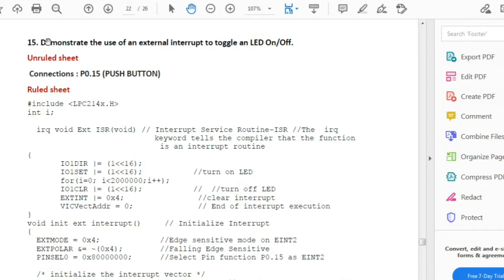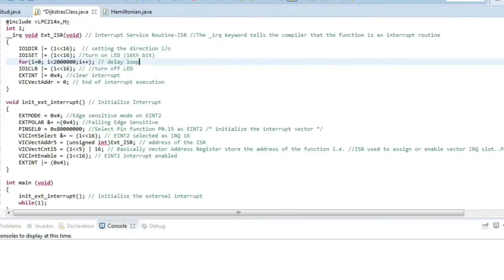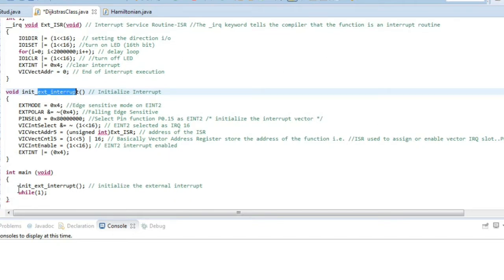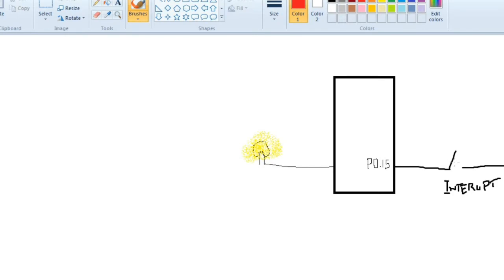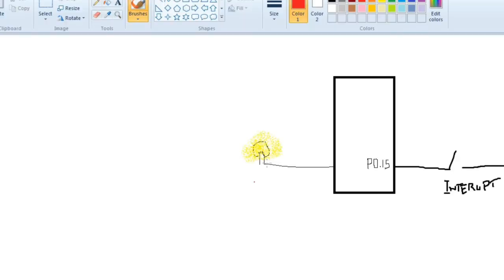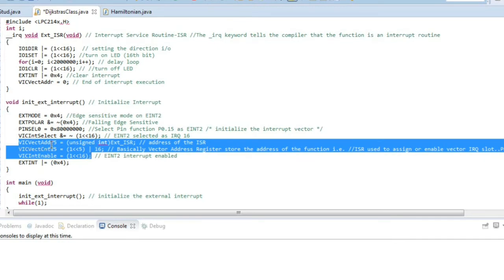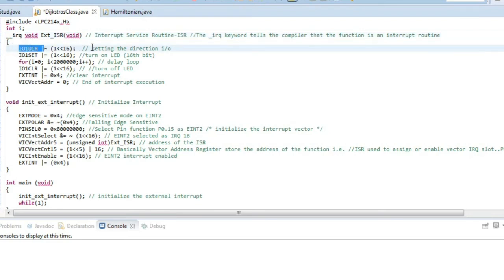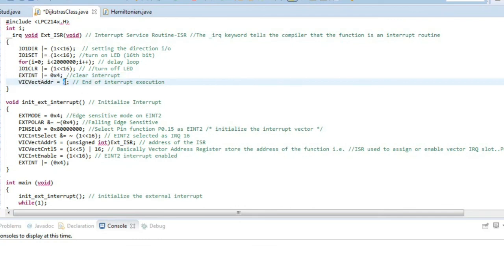18CSL48 || 15. Demonstrate the use of external interrupt to toggle an LED On/Off || VTU 4th SEM CSE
Microcontroller and embedded system laboratory
Part B
15. Demonstrate the use of external interrupt to toggle an LED On/Off